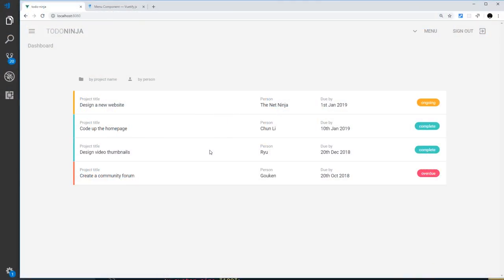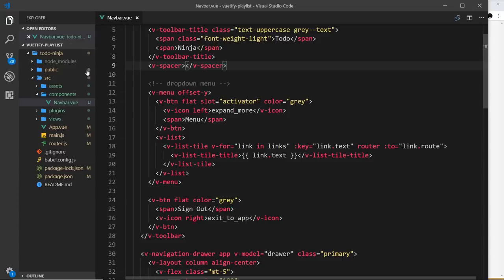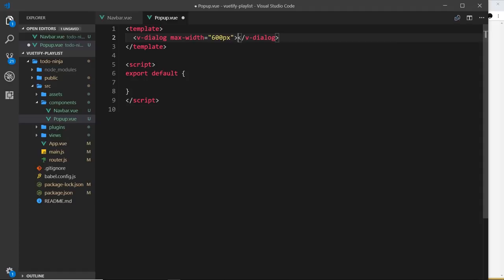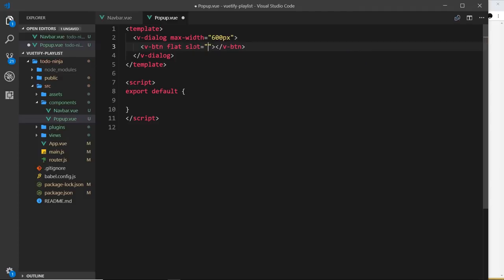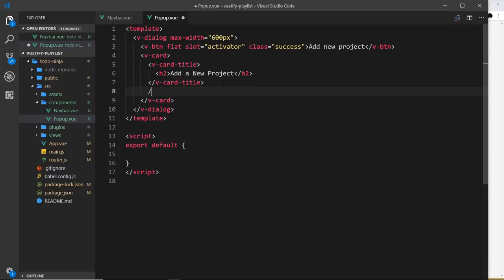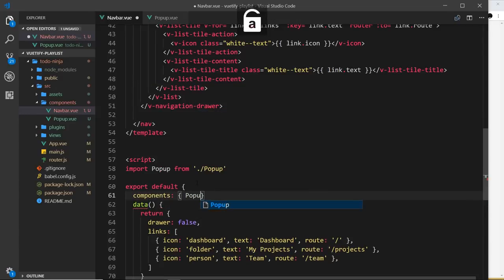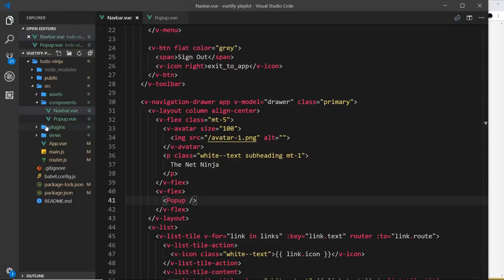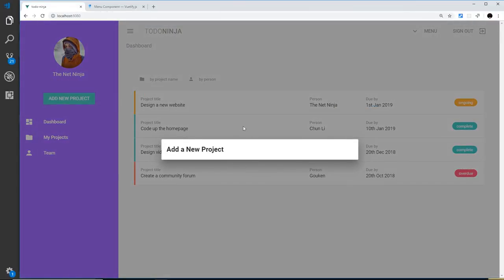Vuetify Tutorial #23 - Popups (dialogs)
Hey gang, in this video we'll talk about popups / modals / dialogs (many different terms for the same thing)! We'll eventually be using the dialog to create a form for adding new projects.